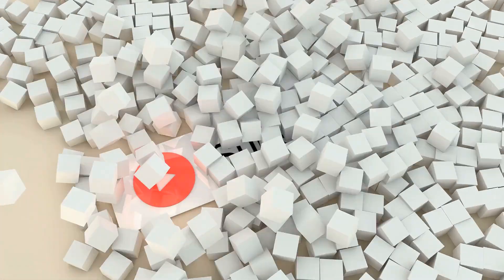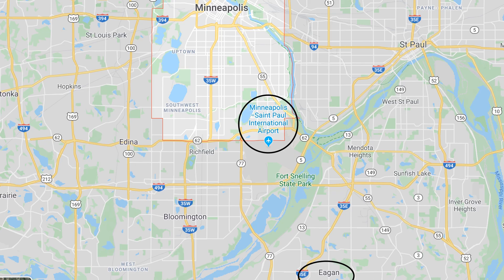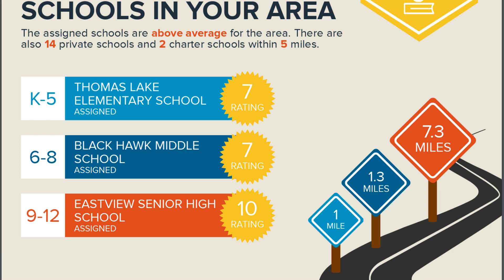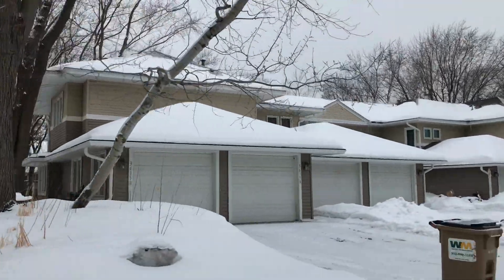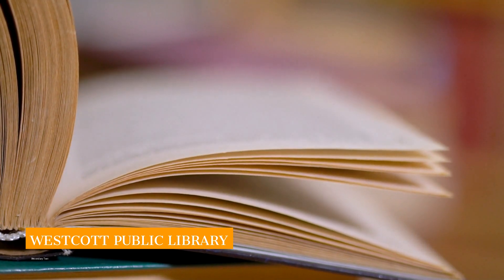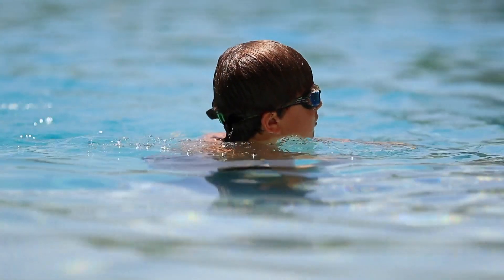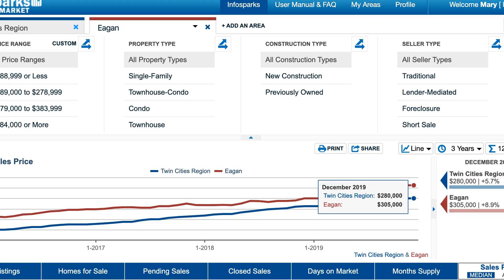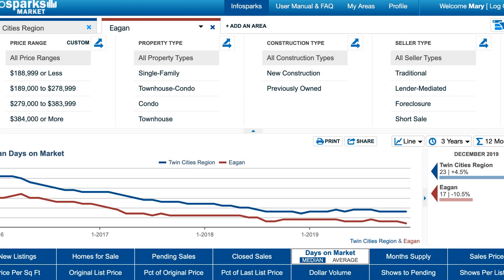Suburbs of Minneapolis | A look around Eagan MN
I'm a Realtor® at Keller Williams Realty Integrity Lakes

💃🏆🌟🌟🌟🌟🌟🏆      Read my reviews!

💻👋Be my friend on Facebook @MSPRealEstateMary

I blog too! Head over to 🌺👋🌼Twin-Cities-Living.com 🚗🏡🌼 for more real estate info as well as happenings in the TC.

Are you thinking about buying a home in the Minneapolis suburbs?  Today I did a little dive into Eagan, MN.  I'll show you where it is, what the homes look like, parks and amenities, and then give you some information about home prices and demand in Eagan compared to the Twin Cities averages.

🏡😀Are you thinking of buying your first home? Click here to request a home buyers guide.

🚗🏡🌼If you are relocating to Minneapolis please download my FREE relocation guide